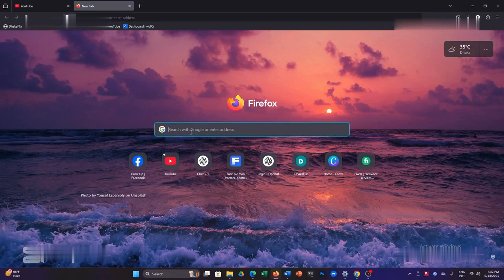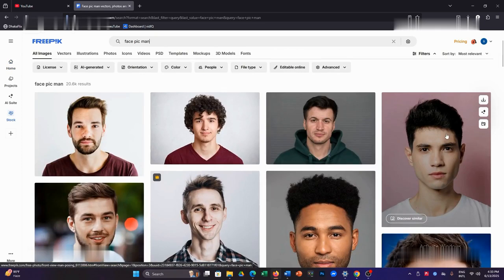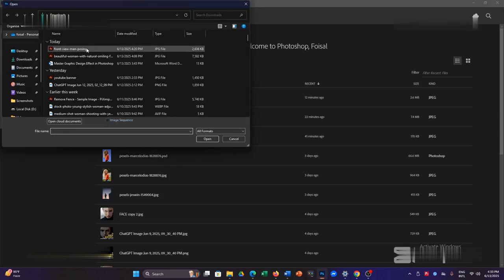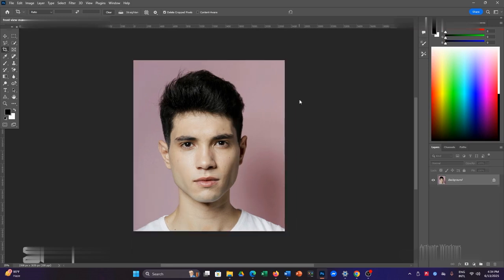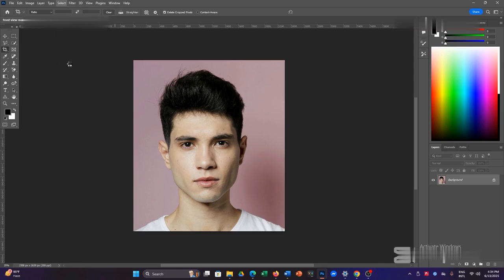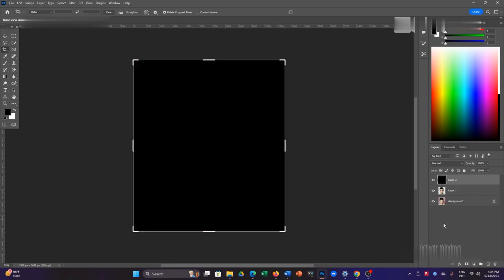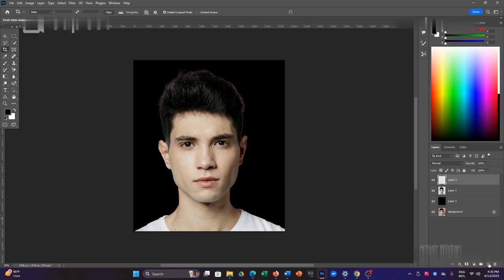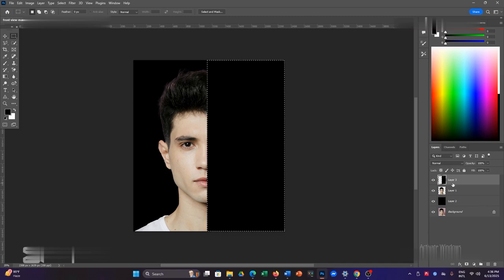5 Minute Photoshop HACK for AMAZING HALF FACE TEXT PORTRAIT EFFECT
5 Minute Photoshop HACK for AMAZING HALF FACE TEXT PORTRAIT EFFECT

In this step-by-step guide, you'll discover how to blend a portrait with powerful text art to design a stunning text portrait. This typography technique is perfect for posters, album art, personal branding, and creative Photoshop projects

🔧 What You'll Learn:
- How to make a half face typography effect in Photoshop
- Creative use of text with portrait photos
- Typography portrait design for beginners
- Photoshop text effect using layer masks

Whether you're a beginner or looking to level up your Photoshop skills, this tutorial will help you create a professional-looking text portrait that stands out.

half face typography, text portrait effect,photoshop typography, face text art, creative typography, half face text